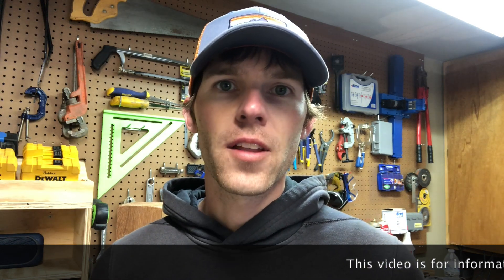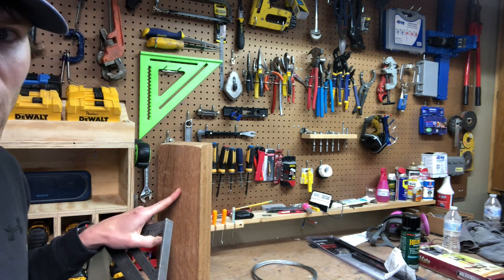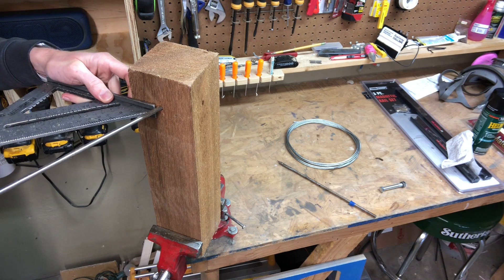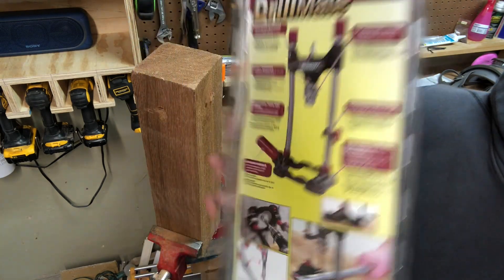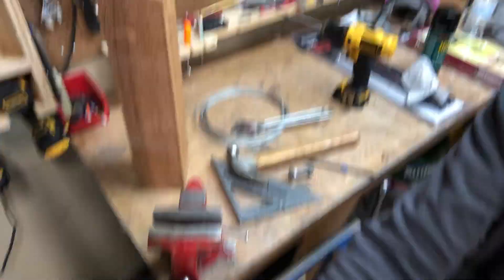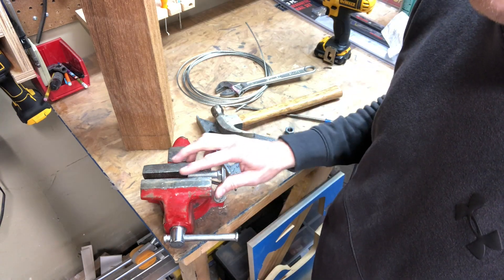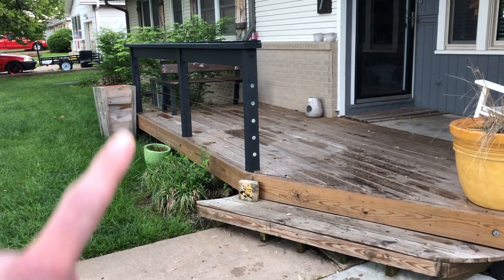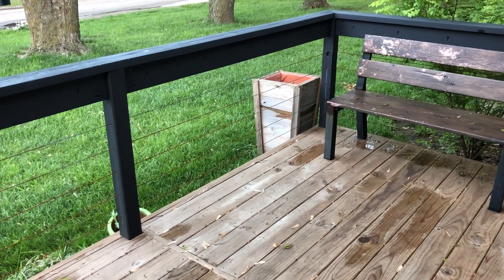Cable Railing 2 Year Update and Questions Answered.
This video is to answer some questions I get a lot on my Cable Deck Railing Video, and also a 2 year update as well.